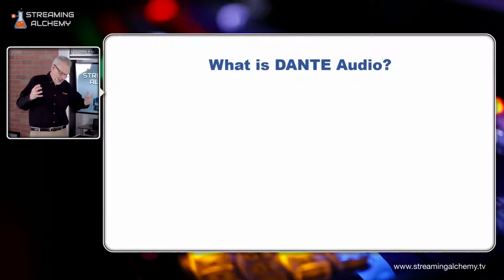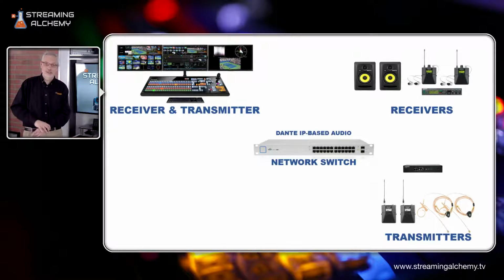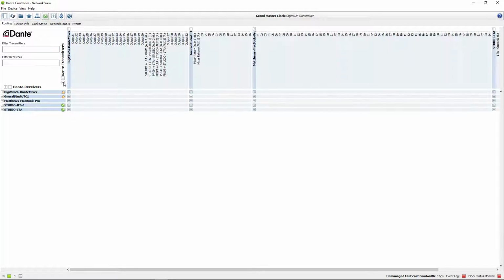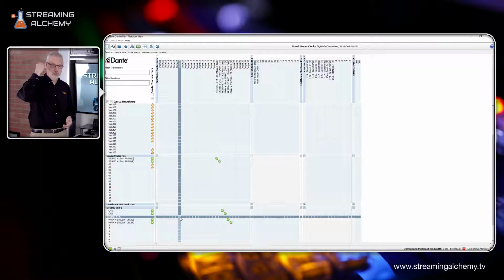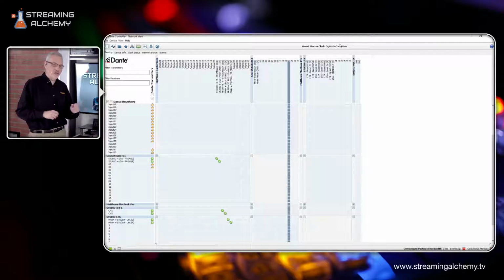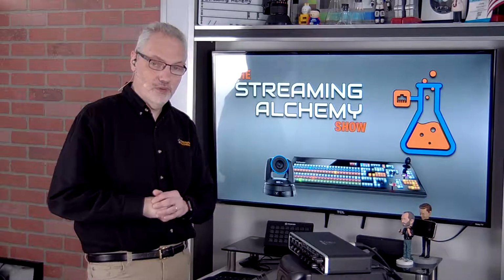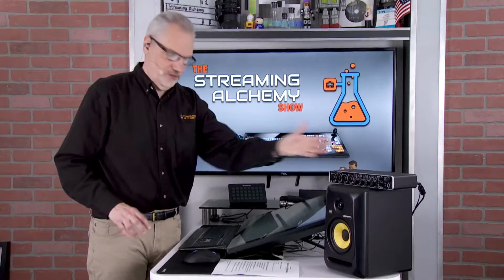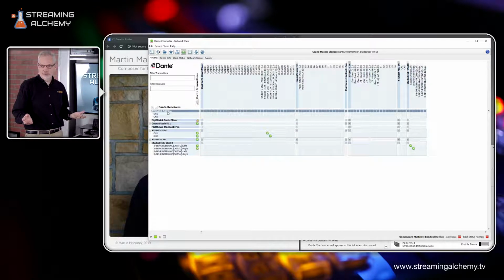Introduction to Dante Audio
On today’s show we will be going over the basics of Audinate’s Dante Audio. This will include a look at Dante Controller, Dante Virtual Soundcard, and Dante VIA, alongside an overview of Dante AVIO Network Adapters.